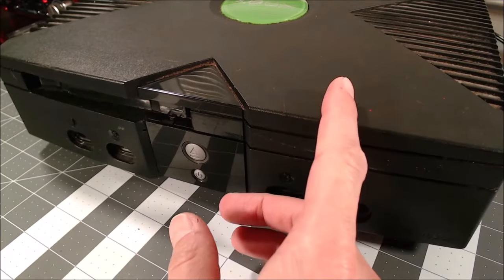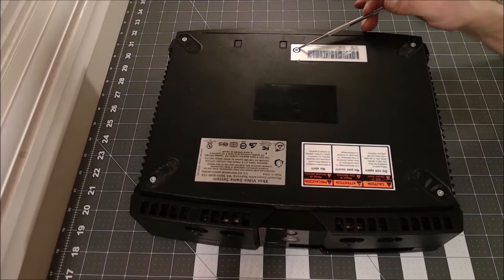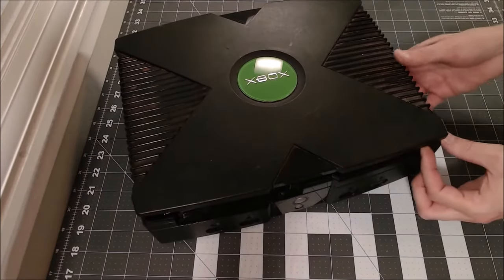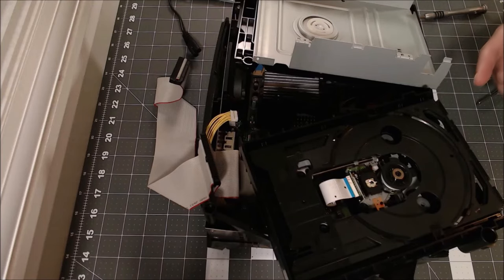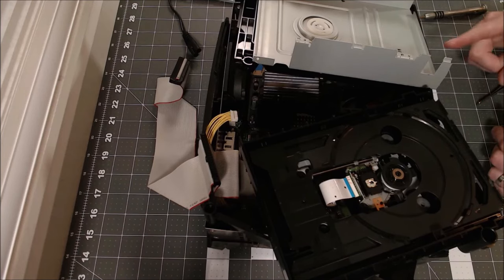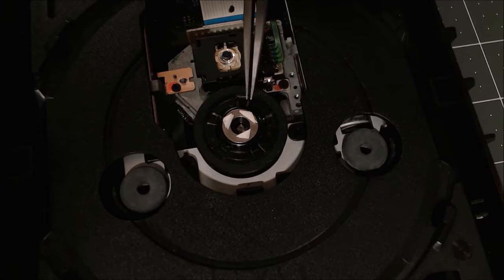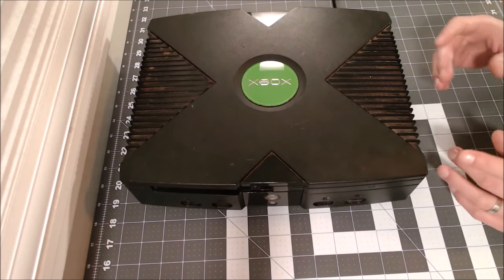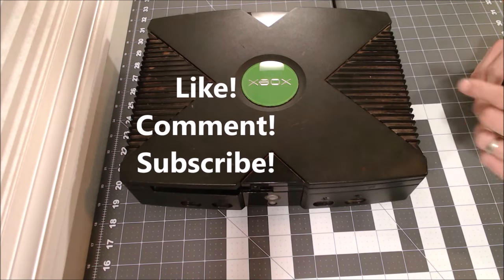Fixing an Original Xbox - Stuck Disc Tray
In this video I negotiate with an Xbox disc tray that just doesn't want to open.